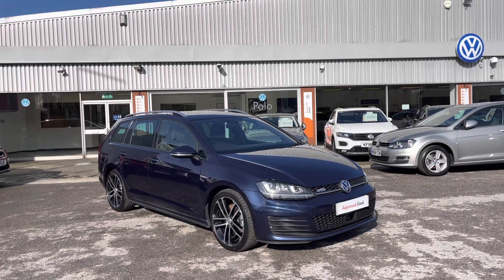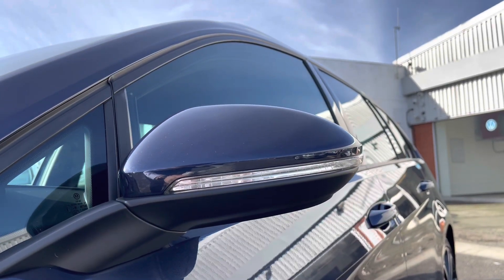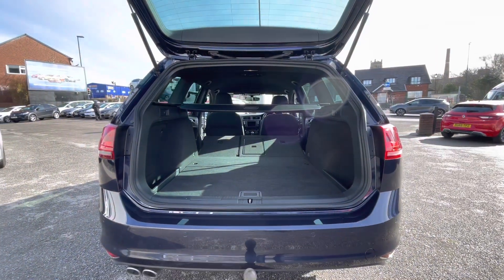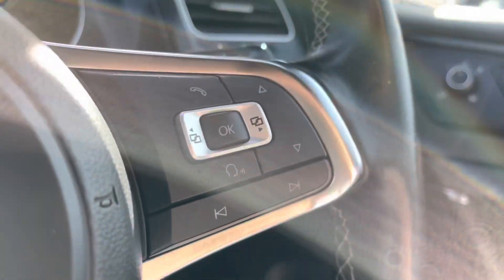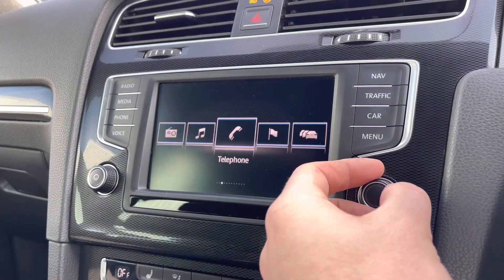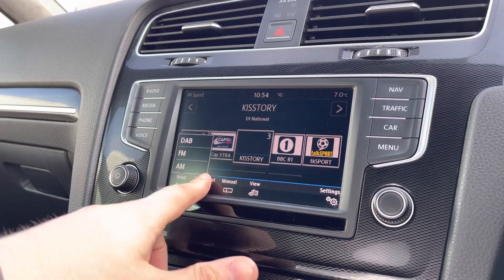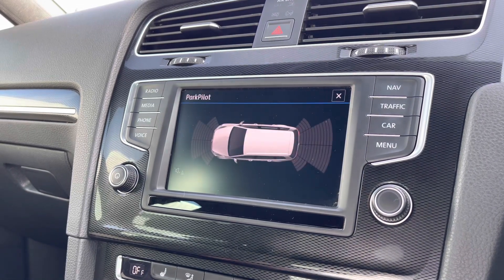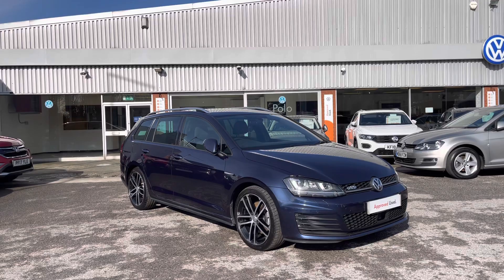Approved Used Volkswagen Golf GTD Estate 2.0 TDI 184 PS | Oldham Volkswagen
Just arrived in stock this Approved Used Volkswagen Golf GTD Estate 2.0 TDI 184 PS in Night Blue Metallic paint, is now available for sale from Oldham Volkswagen.

Vehicle Spec –
Reg - DG66RTX
Age - 2016(66)
Miles - 44259
Fuel Type - Diesel
Transmission - Manuel

- Navigation
- Parking Sensors